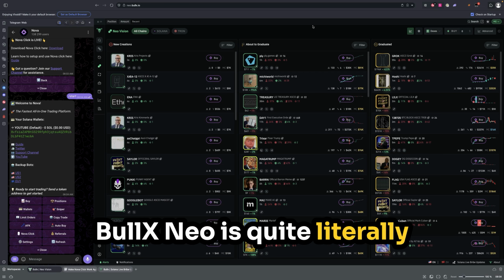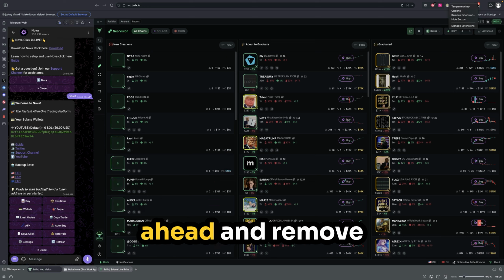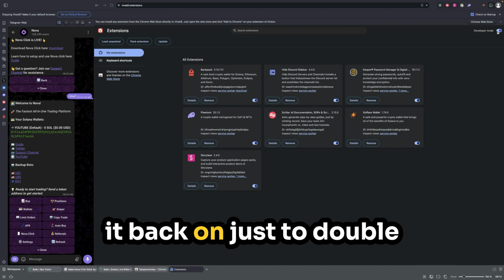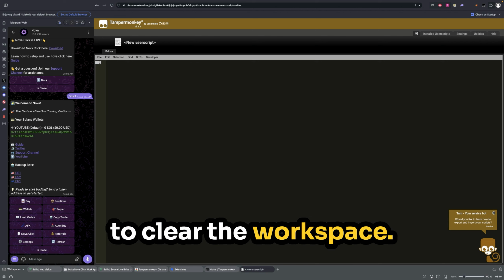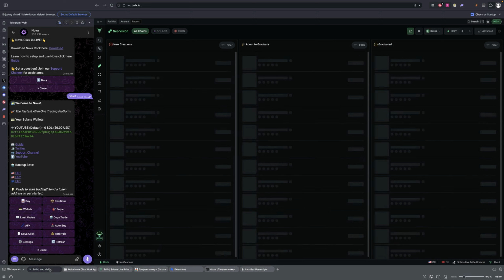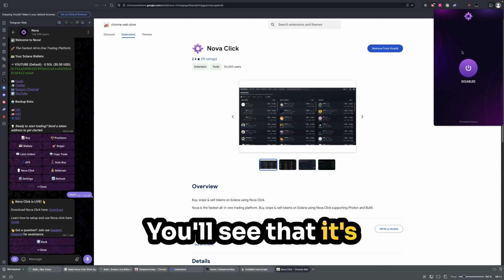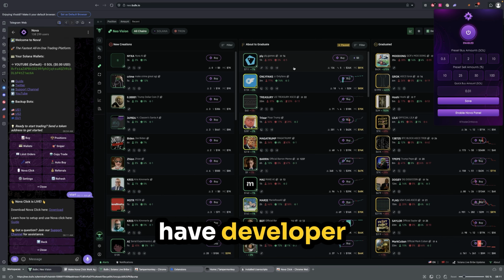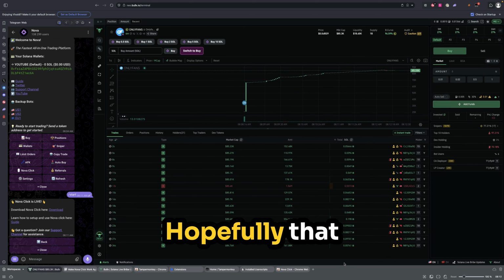NEW FIX! Nova Click Not Working Again in BullX Neo? Step-by-Step for Solana Memecoin Traders in 2025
22 JANUARY 2025 Nova just released another fix! Much easier and no scripts needed, you just need to dowload and load in Dev mode.

Are you stuck without Nova Click in BullX Neo while trying to trade your favorite Solana memecoins? No error—just no Nova Click button on your screen? Don’t worry, we’ve got you covered! As of January 21, 2025 (8 AM Pacific), here’s the latest, proven fix to bring back Nova Click and get you back in the action.

In this step-by-step guide, I’ll show you exactly what you need to do to restore Nova Click right away, even if you’ve tried older fixes that don’t work anymore. We’ve solved this before, and this time I’ll walk you through the newest patch that’s guaranteed to fix the missing Nova Click button.

Be sure to drop a comment if you have any questions or need help applying the script. Let’s get Nova Click working again so you can keep riding those memecoin waves!

1. Go to your extensions and right click on Nova Click, Remove Extension
2. Right click on Tampermonkey, Remove Extension
3. Open new tab, enter chrome://extensions in address bar
4. Ensure you have developer mode toggled on
5. Go to chrome webstore and reinstall Tampermonkey
6. Click to create new script and clear existing script text.
7. to copy code or find the code in this comment reply
8. File, save or save & close - you should now see the script showing enabled.
9. Go back to BullX Neo
10. Go to Nova in telegram and enter /start
11. Click Nova Click and reinstall,
12. Verify script is showing on BullX Neo in the extension and NOW you can turn Nova Click back on and it'll work
13. If you're seeing failed, re-auth your extension by going
14. Click the TG icon to log back into the bot

00:00 Introduction to BullX Neo Fix
00:17 Preparing for the Fix
00:53 Installing Tampermonkey
01:01 Adding the User Script
01:25 Enabling Nova Click
01:41 Final Steps and Verification
02:27 Conclusion and Support

Learn how to trade memecoins, strategies, tools and tips at otpchaser.com